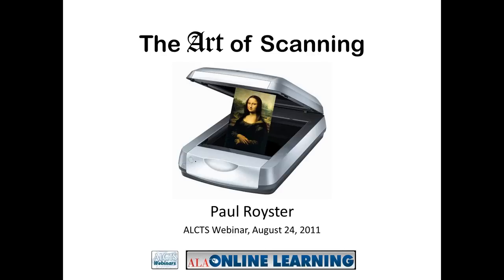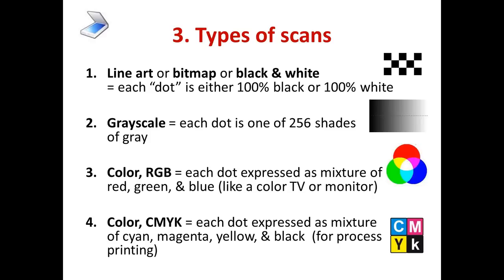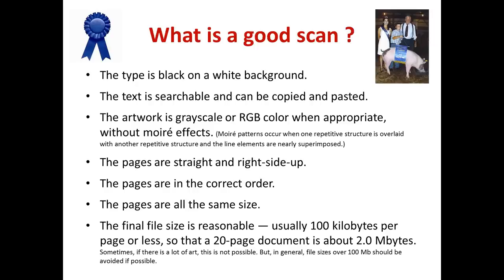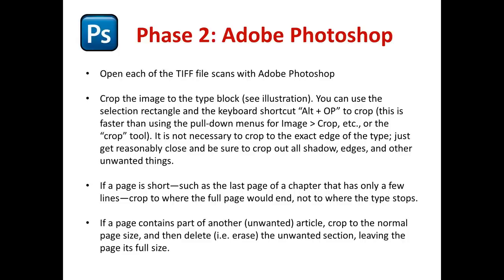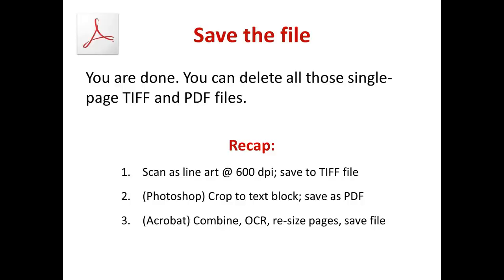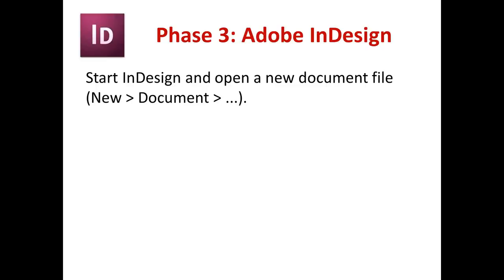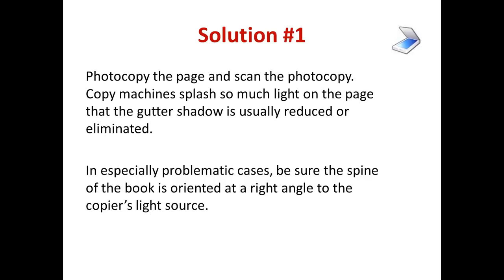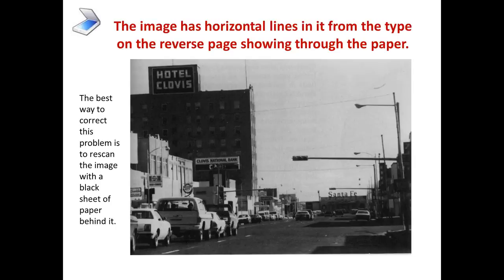The Art of Scanning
Scanning is not so much an art as it is a craft. This session offers practical advice based on actual experience gained in scanning published and original material to create PDF files of documents for deposit or publication in an institutional repository.

Information about equipment and software will be offered with an emphasis on the Adobe Creative Suite: Adobe Acrobat, Photoshop and InDesign.

Originally presented on August 24, 2011 by Paul Royster.